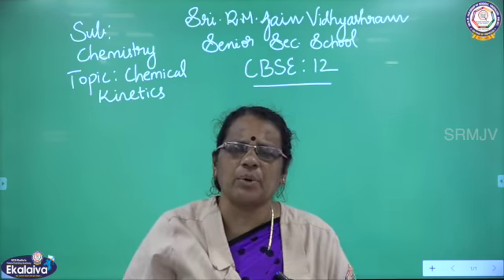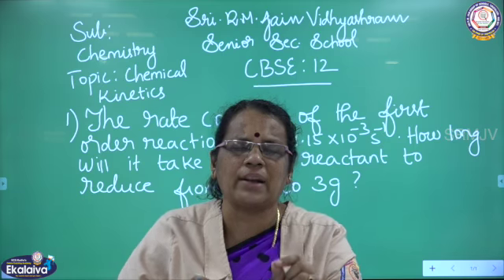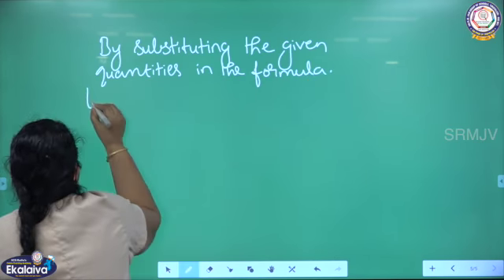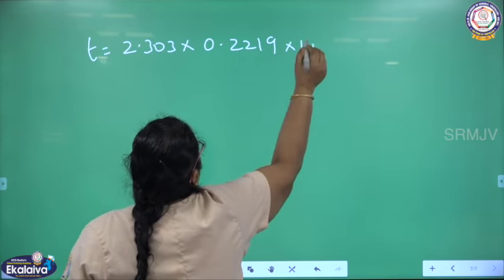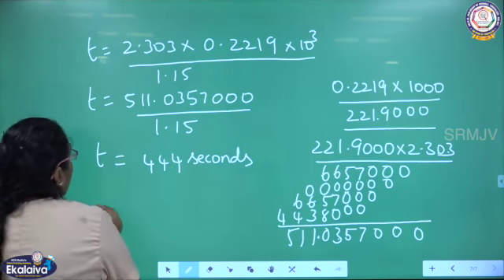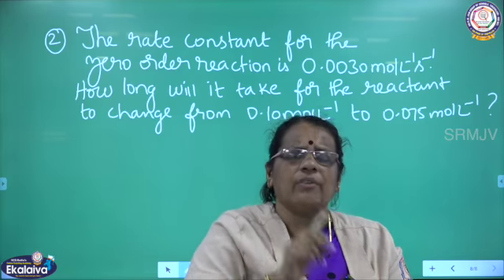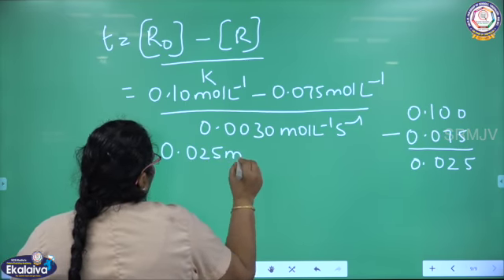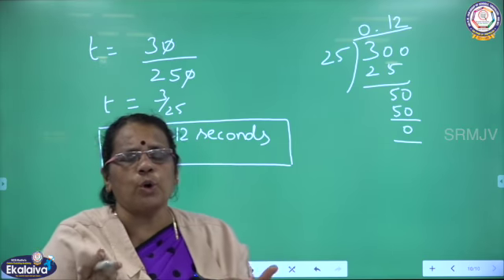NUMERICAL PROBLEMS TO CALCULATE TIME OF A REACTION